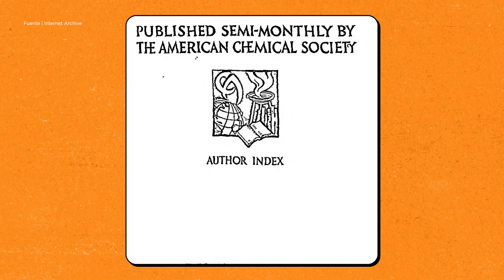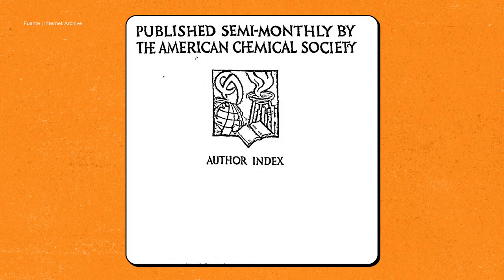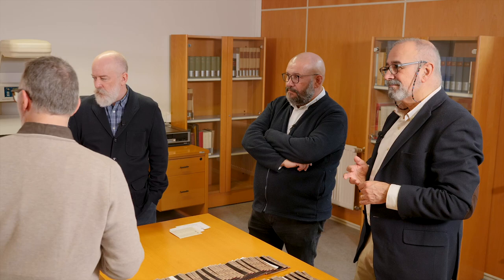Acceso a DOCUMENTACIÓN CIENTÍFICA antigua: formatos del pasado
A tres barbas I CIEN&CIA 6X06

CIEN&CIA es un programa de entretenimiento científico creado por la Unidad de Cultura Científica e Innovación de la Universidad de Burgos con la colaboración de la Fundación Española para la Ciencia y la Tecnología - Ministerio de Ciencia, Innovación y Universidades (FECYT).

Las secciones "Sabor con saber", "Escuela de naturaleza" y "Grandes historias de la ciencia" se encuadran en el Plan de Transferencia de Conocimiento Universidad-Empresa 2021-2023 (Plan TCUE), aprobado mediante Acuerdo 134/2021, de 9 de diciembre de la Junta de Castilla y León (BOCYL 238 de 13 de diciembre de 2021), cofinanciado por el Fondo Europeo de Desarrollo Regional (FEDER) y la Junta de Castilla y León.

IDEA ORIGINAL Y PRODUCCIÓN EJECUTIVA
Jordi Rovira Carballido

DIRECCIÓN Y PRESENTACIÓN
Samuel Pérez Gutiérrez

REALIZACIÓN Y EDICIÓN
Fernando Muñoz Cifuentes

DIRECCIÓN DE ARTE
David Serrano Fernández

DISEÑO Y ANIMACIÓN
David Serrano Fernández
Abel Martínez López

AYUDANTES DE CÁMARA Y EDICIÓN
Camilo Alzate Arango
Alejandro Hernando Romero
Sergio Mariscal Iglesias

AUXILIARES DE PRODUCCIÓN
Mónica Baños Ayala
David Rojo Francés
Alejandro Rey López
Dioni Santidrián Arce
Génesis Aileen Guerrero Flores

RESPONSABLE UCC+I
Isabel Soto

GESTIÓN ADMINISTRATIVA
Zulema Arenas Congosto

A TRES BARBAS
GUION Y PRESENTACIÓN: Joaquín Sevilla Moróder, Ignacio López Goñi y Javier Armentia Fructuoso.

PLANETA SOSTENIBLE
GUION Y PRESENTACIÓN: Ángela Varela.

ESCUELA DE NATURALEZA
GUION Y PRESENTACIÓN: Bárbara de Aymerich Vadillo.
COPRESENTACIÓN: Vega, Nieves y Zoé Martínez-Abascal de Aymerich.

GRANDES PREGUNTAS
PRESENTACIÓN Y RESPUESTAS: Carlos Briones.
PREGUNTÓN: Samuel Pérez Gutiérrez.

SABOR CON SABER
GUION Y PRESENTACIÓN: Gemma del Caño Jiménez.

EL ELECTRÓN PERDIDO
GUION Y PRESENTACIÓN: Martín Pérez Estébanez.

GRANDES HISTORIAS DE LA CIENCIA
GUION: Samuel Pérez Gutiérrez y Rodrigo García Aparicio.
ILUSTRACIONES: Nerea Zamorano.

AGRADECIMIENTOS
Ayuntamiento de Burgos
Universidad Pública de Navarra
Universidad de Navarra
Planetario de Pamplona
Centro de Astrobiología - INTA
Junta de Castilla y León
Espiciencia